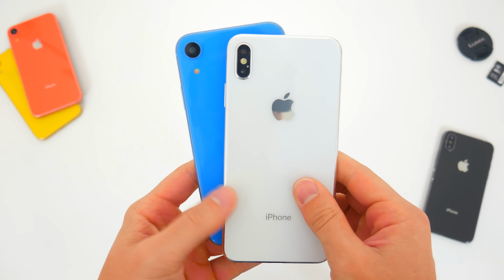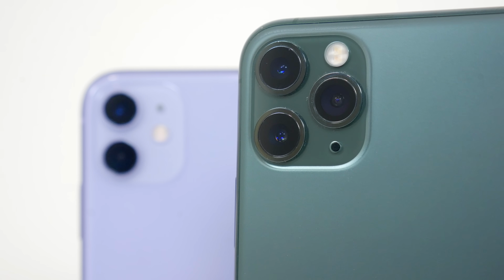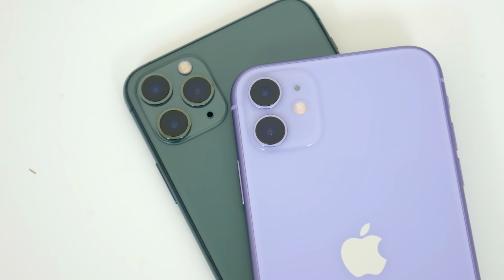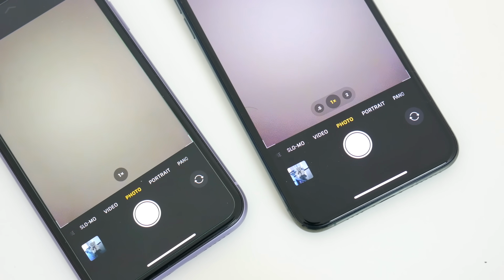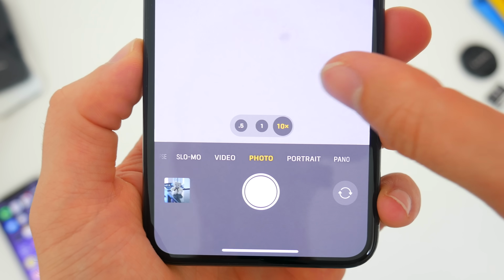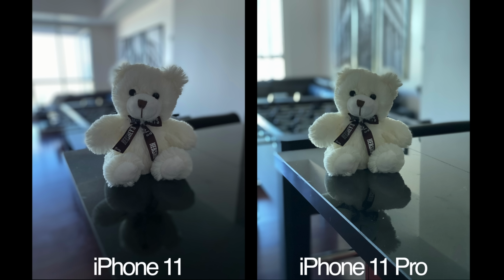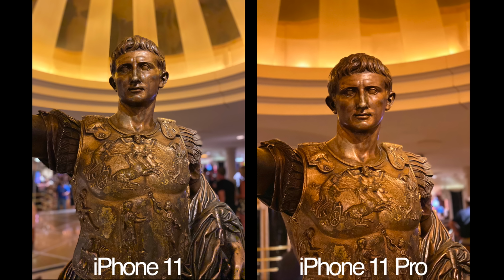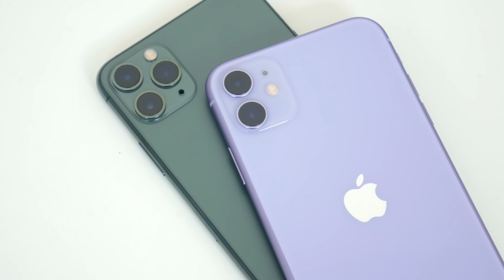iPhone 11 vs iPhone 11 Pro Real World Camera Comparison! Are They The Same?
Full camera test comparison between the iPhone 11 and iPhone 11 Pro.

Get an iPhone 11 or iPhone 11 Pro here:
iPhone XR (Amazon)
iPhone 11 Discounted
iPhone 11 Pro (Amazon)

iPhone 11 vs 11 Pro video